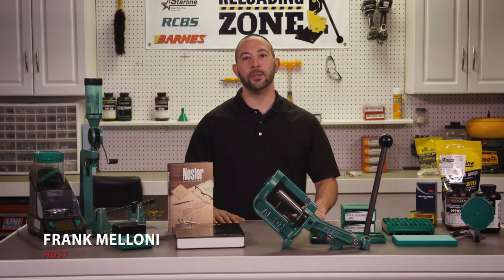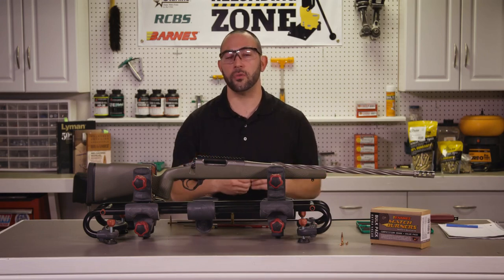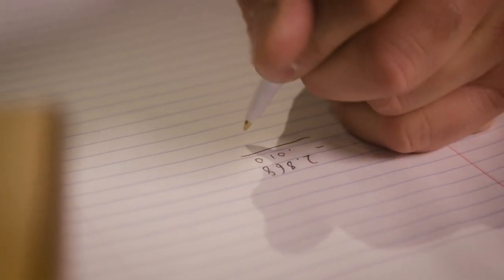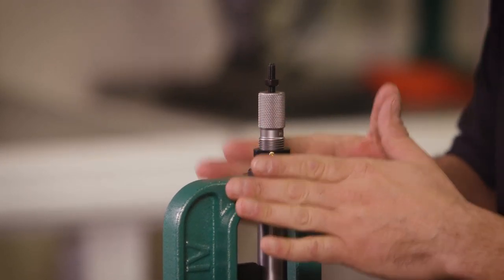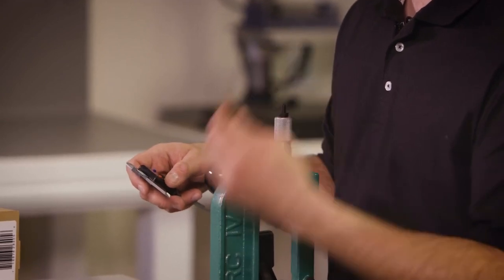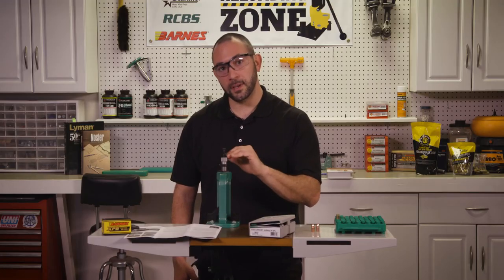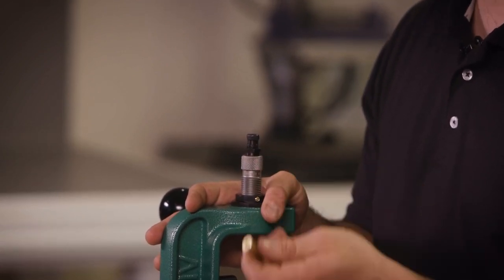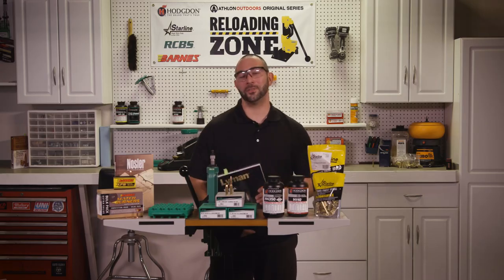Reloading Zone | Season 1 | Bullet Seating and Crimping | Episode 4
Once your cases are primed and filled with the correct amount of powder, it’s time to see a bullet. In the last episode, Frank explains & demonstrates how to obtain your optimal overall length and make a round that will function flawlessly.